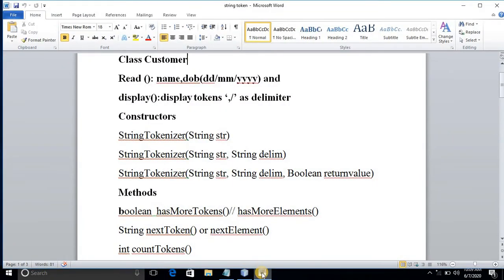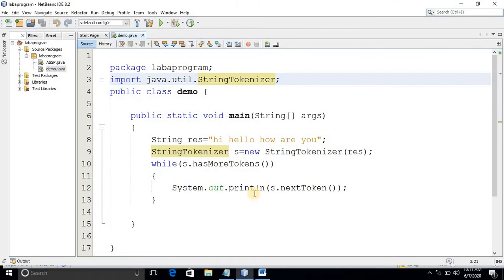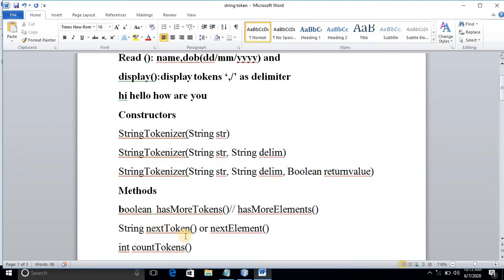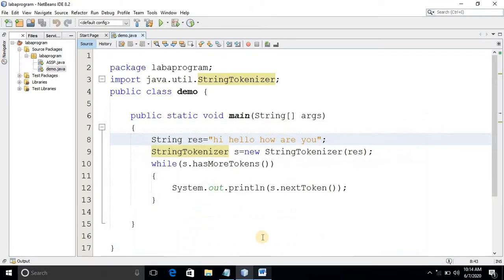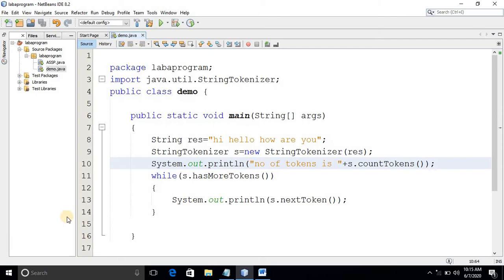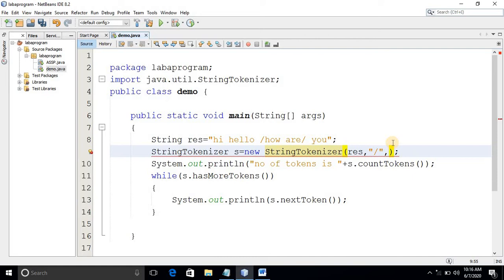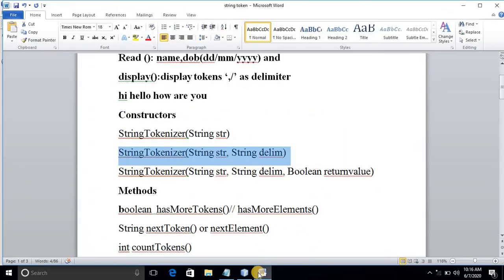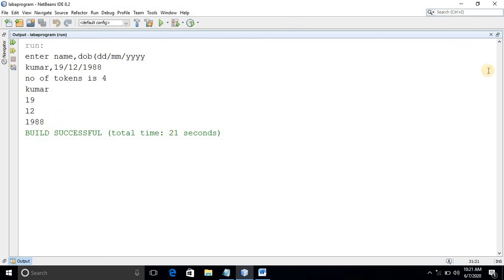Program 2b|CSE Online Classes by Cambridge Institute of Technology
Program 2b|String Tokenizer|DAA LAB|CSE IV|VTU SYLLABUS|CiTech